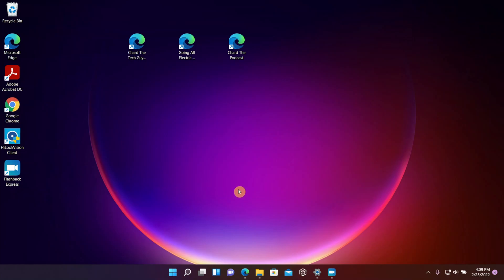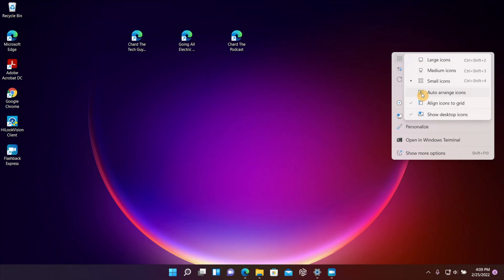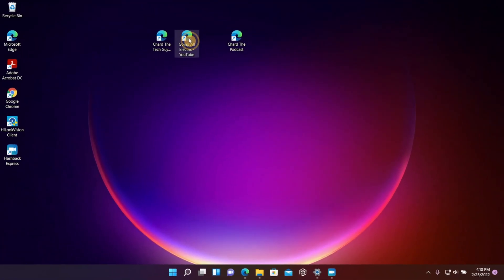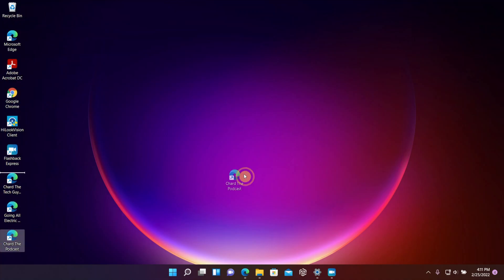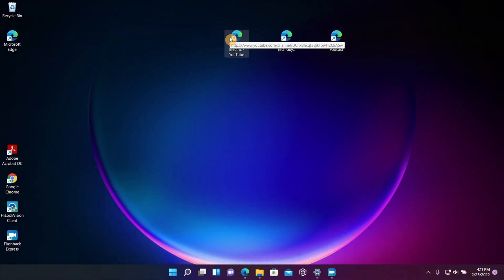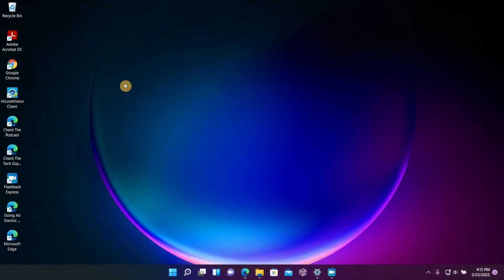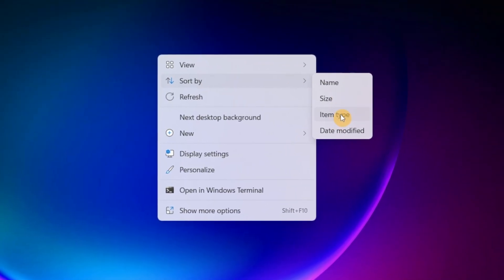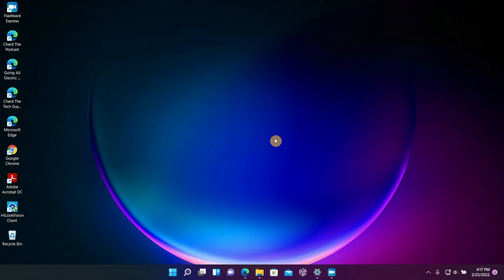Windows Desktop Icons | What You Can Do With Them